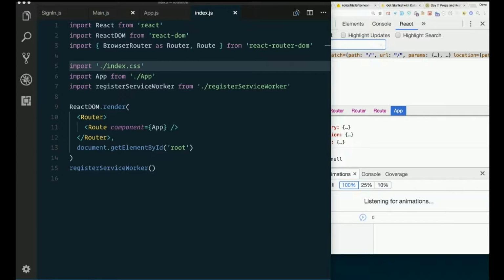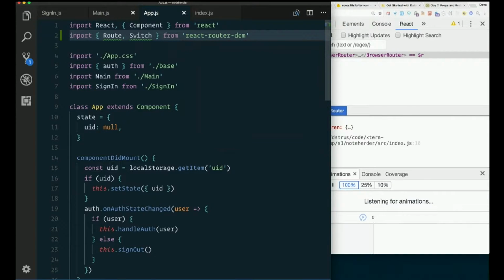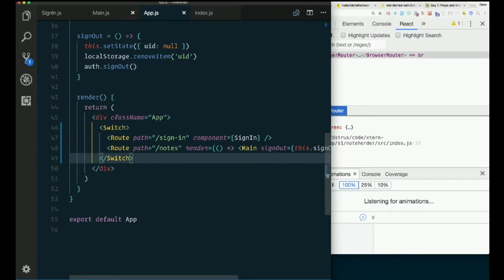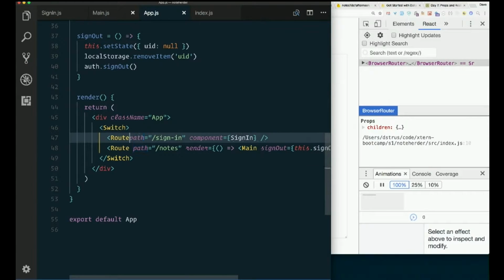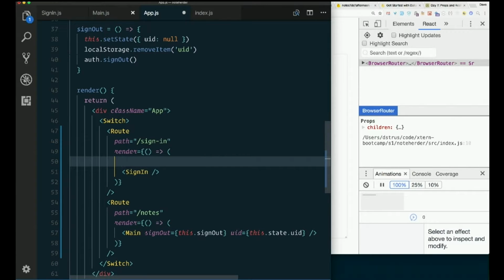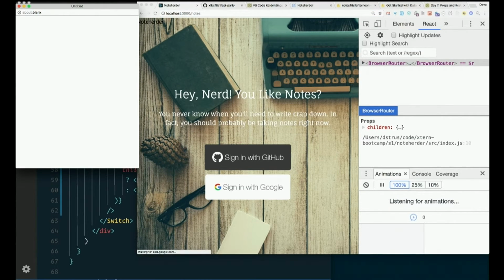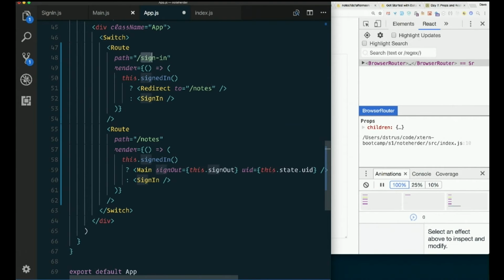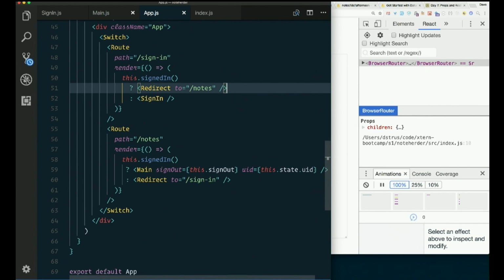Day 10 - Morning, part 2: Redirect based on authentication status - XTBC 2018 Session 1